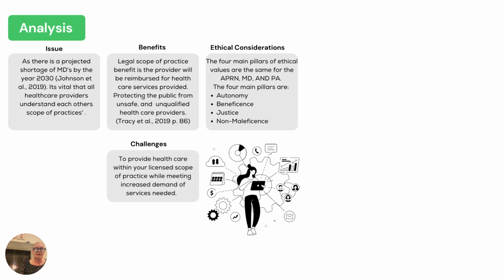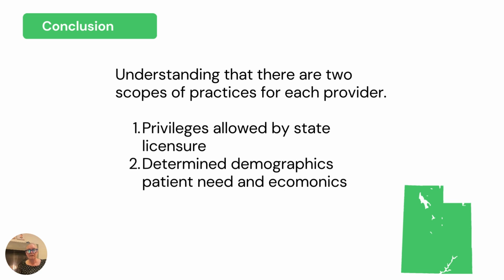Differing Scopes Of Practice Between MD's APRN's and PA's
EKU NCS 842